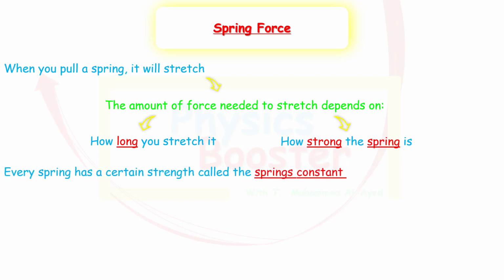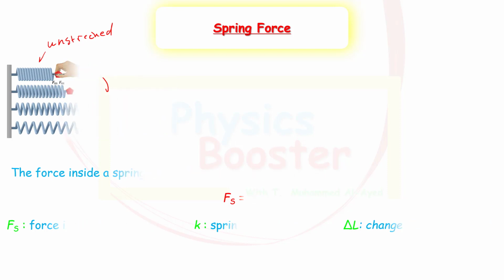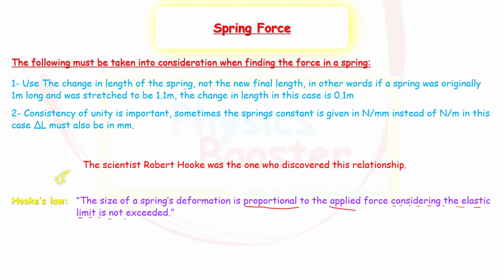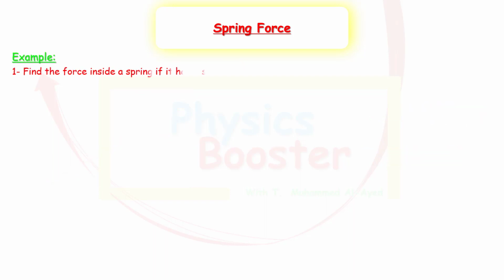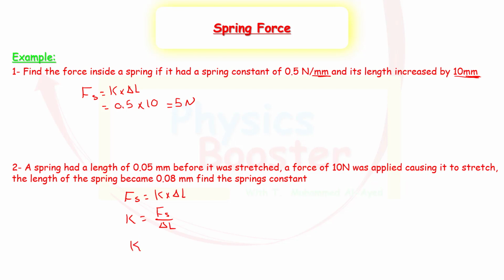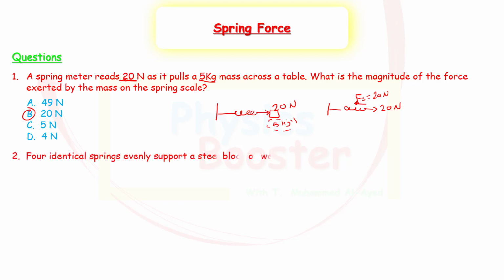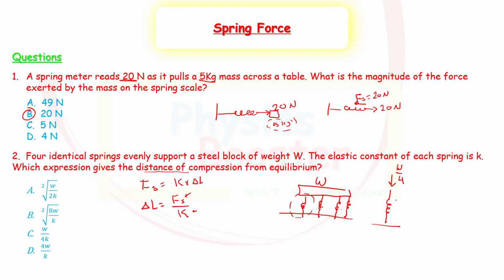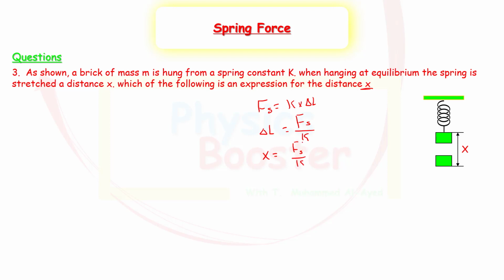ACT Physics| 4.5 TYPES OF FORCE- SPRING FORCES